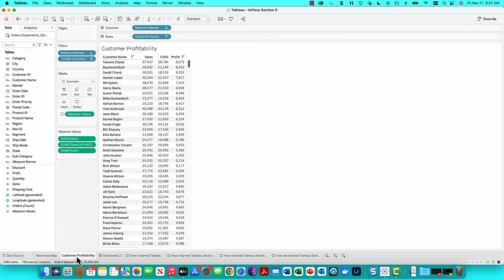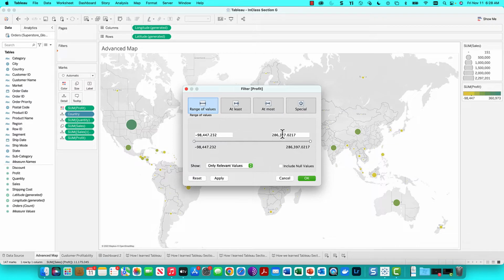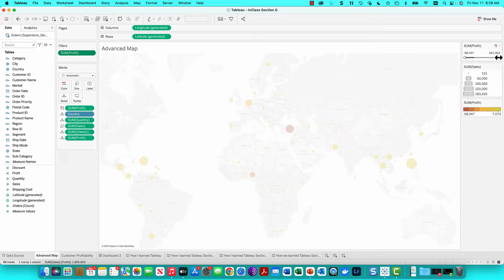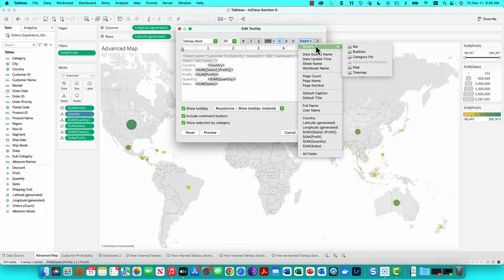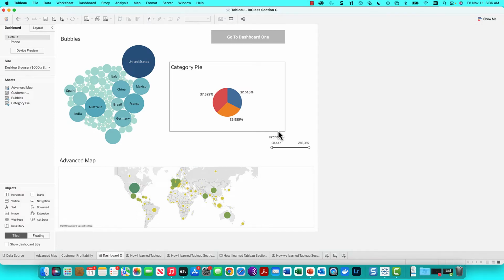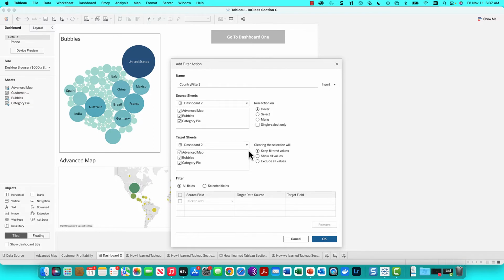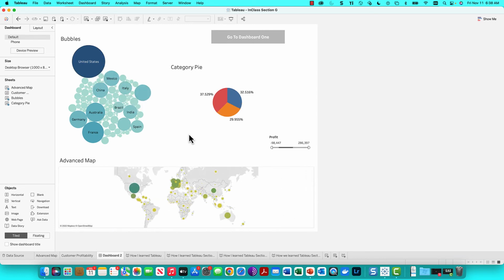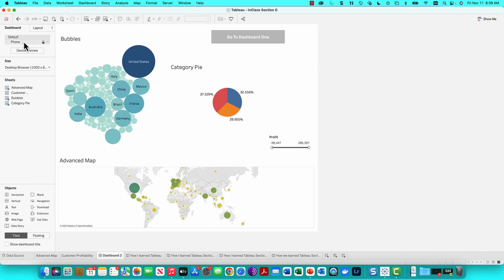Tableau: Chart-In-Chart, Advanced Filters and Dashboard Actions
In this Tableau video, we use the Super Store dataset to create some exciting charts. We use the Tooltips to create chart-in-chart capability. Then, we apply a filter and wrap up by using an action on a dashboard. All three of these methods create exciting filters.